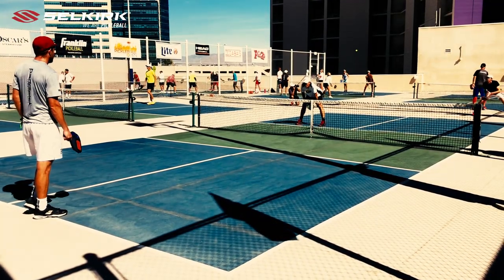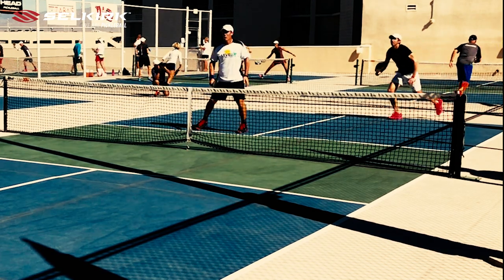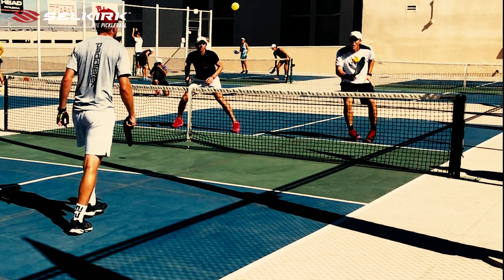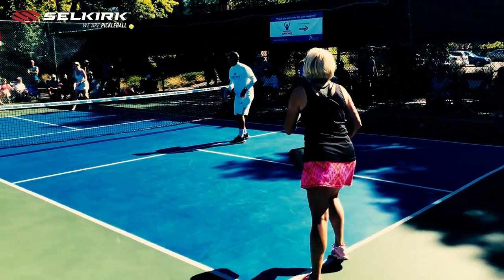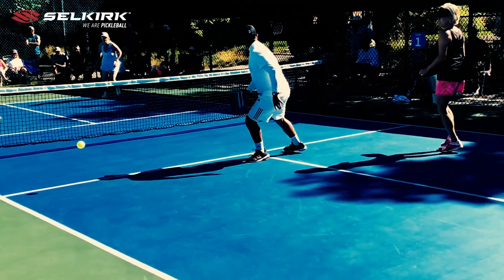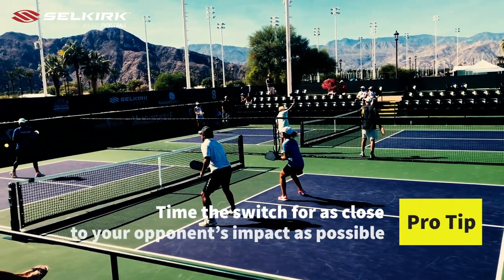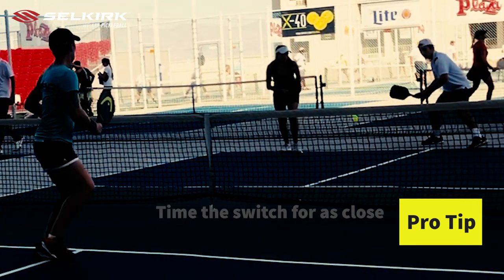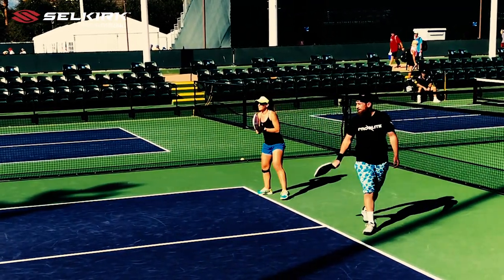Breaking Down The Keys To Stacking In Pickleball - Pickleball Strategy With Pro Coach Mark Renneson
Win more points with these stacking techniques 📈